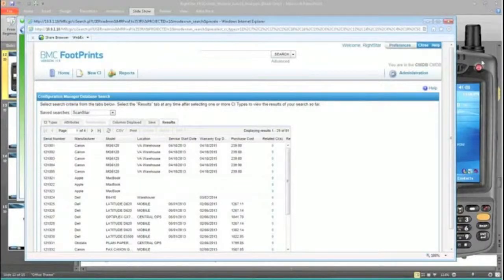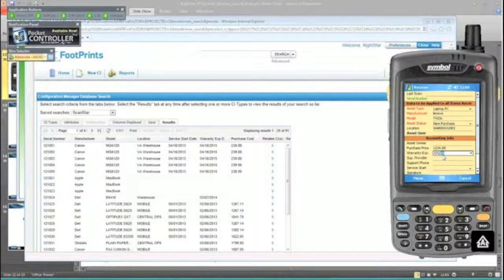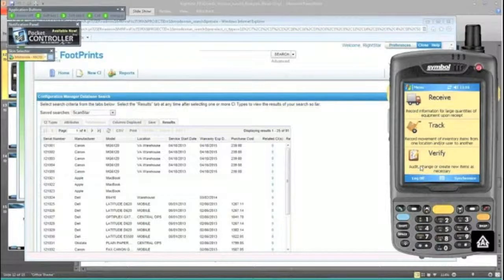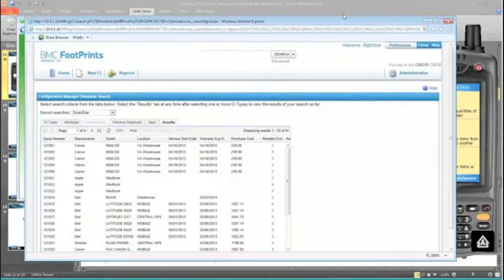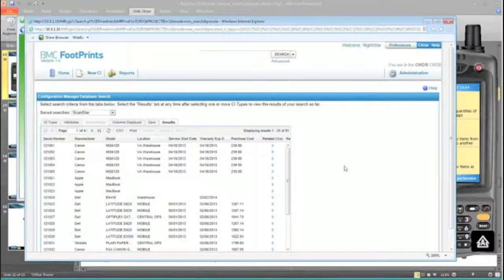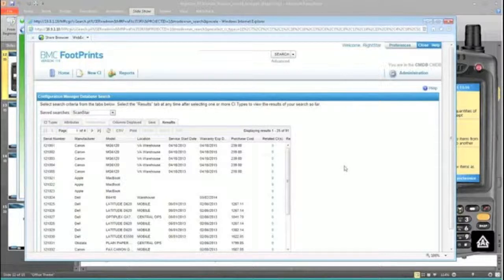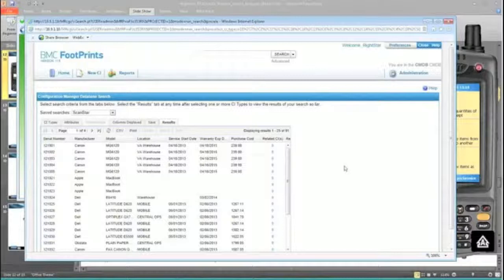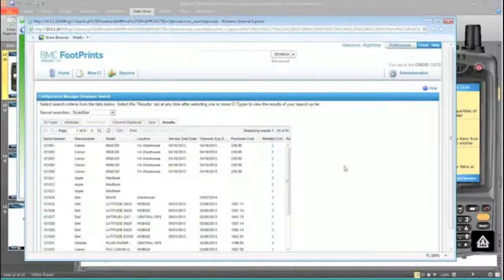Leveraging the CMDB with BMC FootPrints Service Core Webinar, PART 3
A live RightStar webinar, presented by Roger East and recorded on June 19, 2013